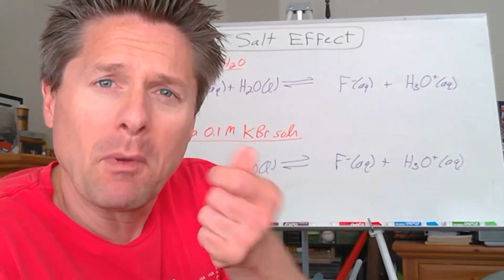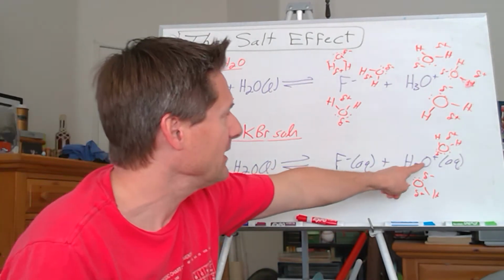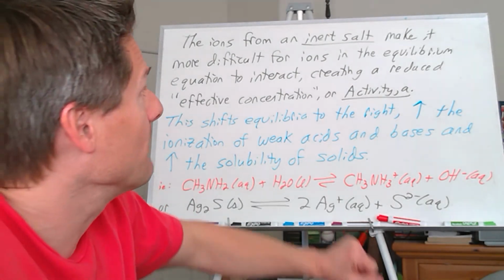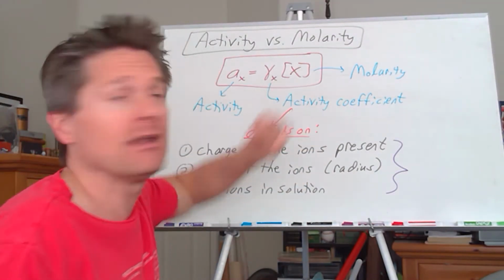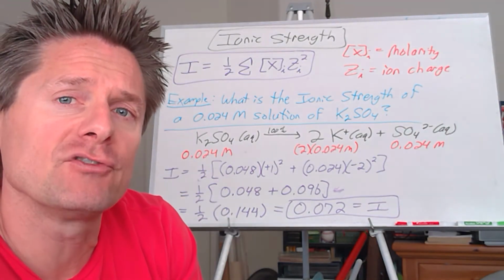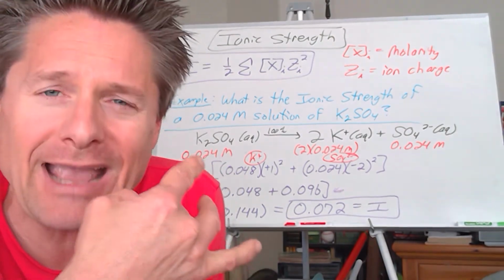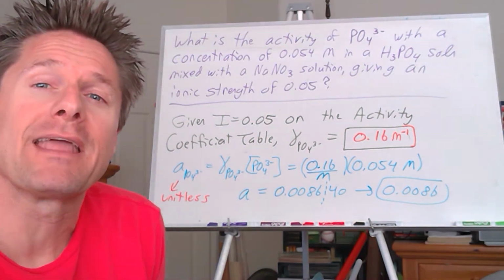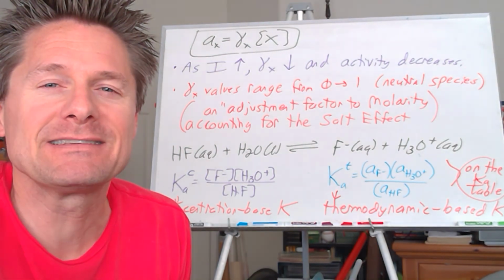Activity and the Salt Effect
This video introduces the Salt Effect in solutions and the resulting concentration concept called "Activity".